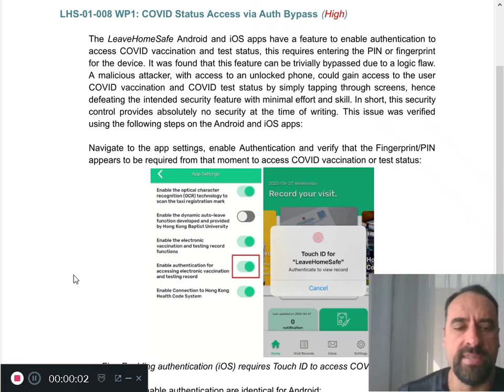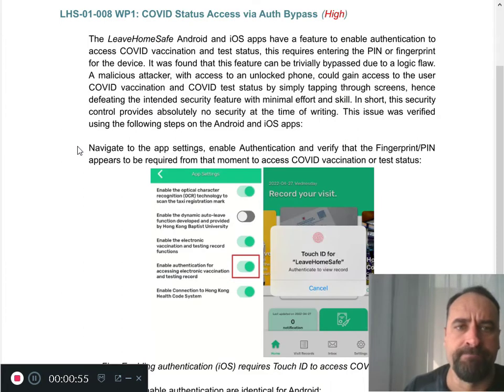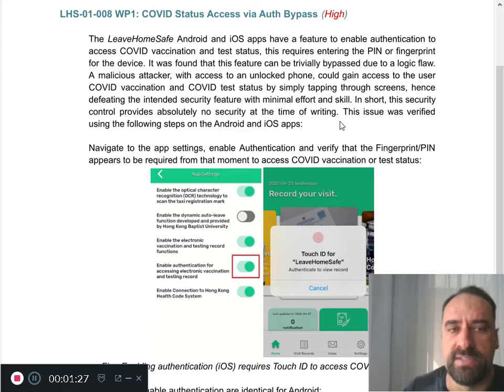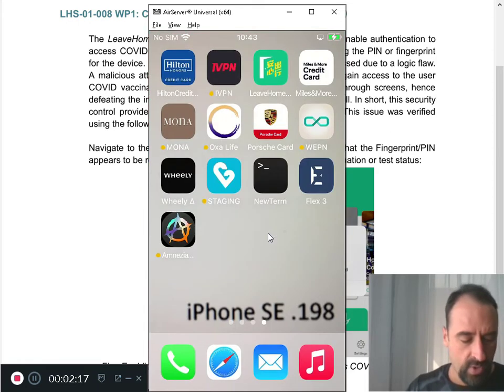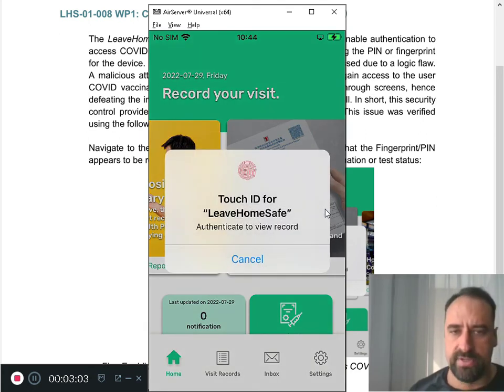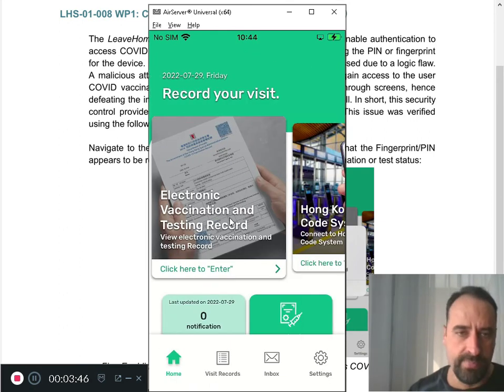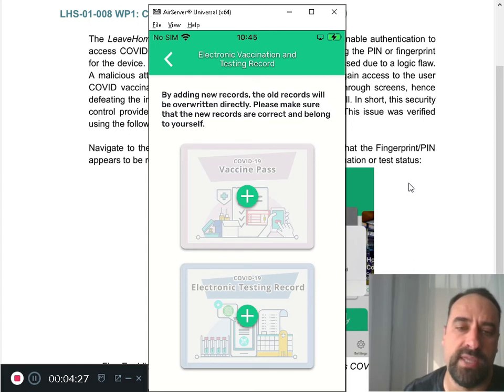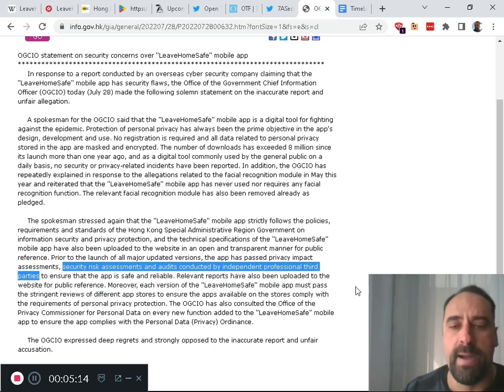LeaveHomeSafe 3.3.0 Retest 2022-07-29: Part 03 - COVID Status Access via Auth Bypass (High)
LeaveHomeSafe 3.3.0 Retest 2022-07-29: Part 03 - LHS-01-008 WP1 COVID Status Access via Auth Bypass (High)

This video series introduces the app "LeaveHomeSafe", the privacy and security concerns surrounding it and the Audit performed by 7ASecurity on behalf of  Hong Kong Democracy Council (HKDC) & Open Technology Fund (OTF).

These issues are true, try them on your own to confirm :)